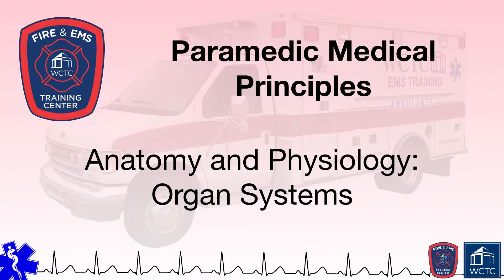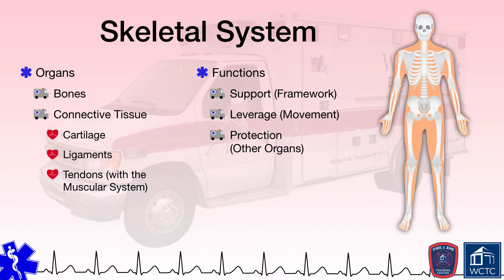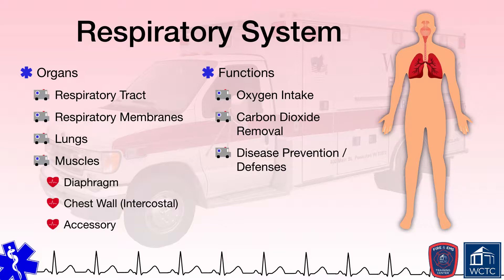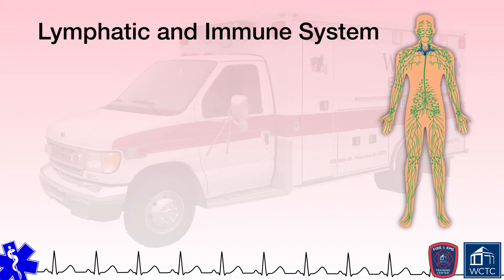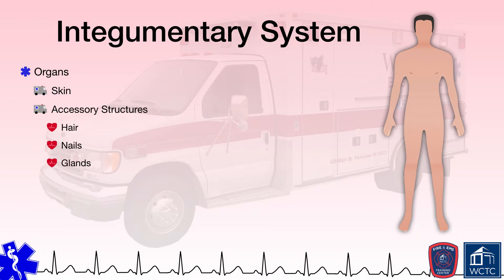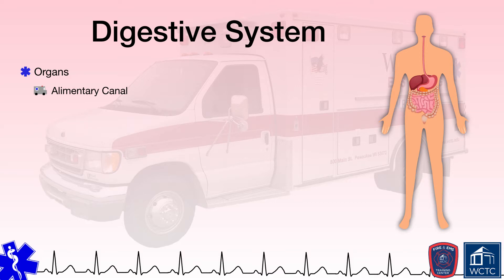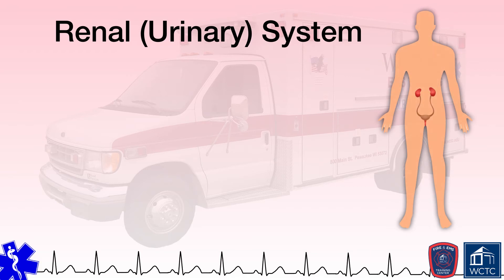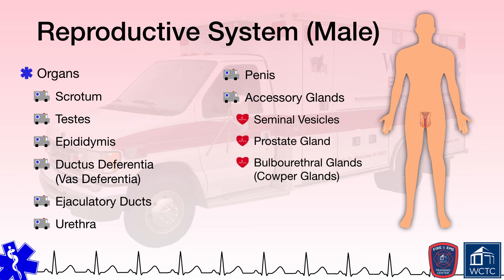Paramedic 2.05 - Anatomy and Physiology: Organ Systems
Wisconsin Paramedic Medical Principles Curriculum on-line presentation of Anatomy and Physiology: Organ Systems (2-05).